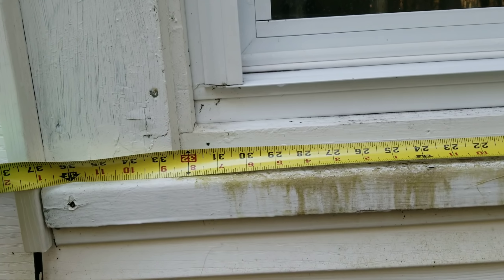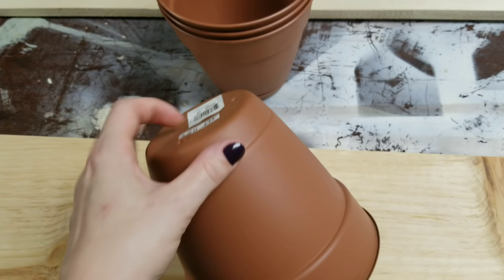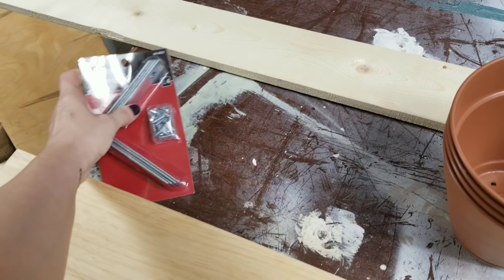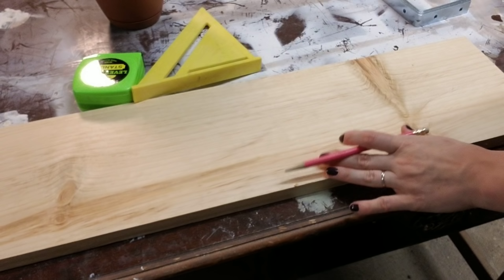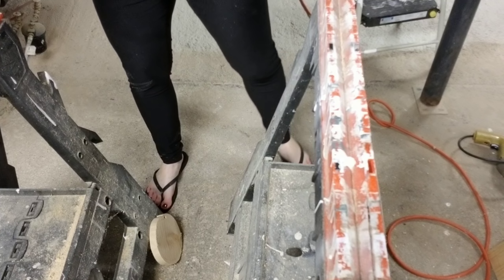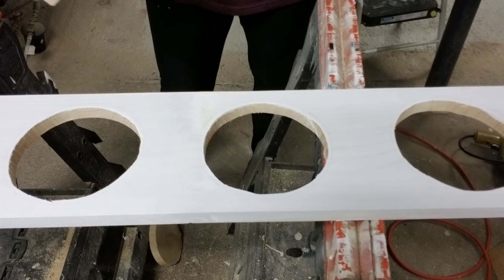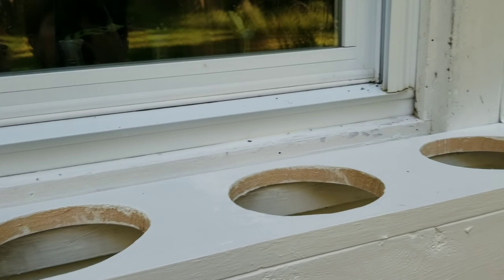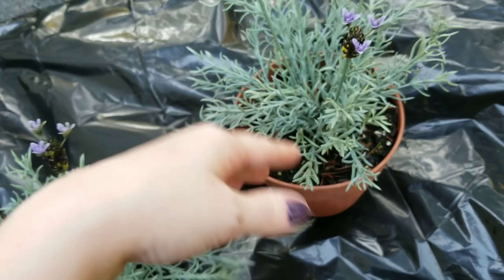Easy Window Box DIY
Today I will show you how I make simple and easy window boxes for my home. Get started now, because these look amazing at the holidays stuffed with pine branches!